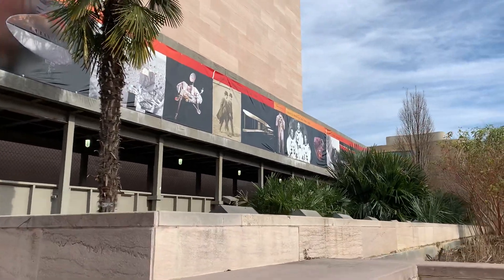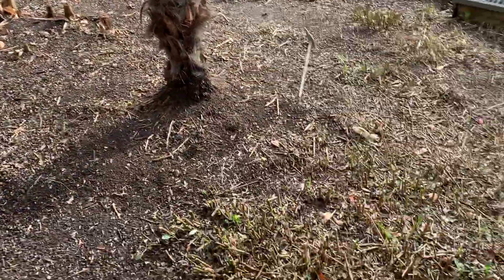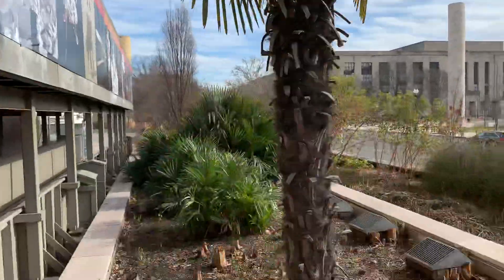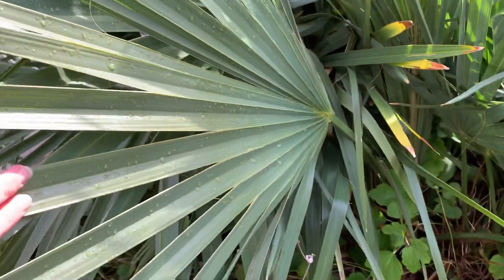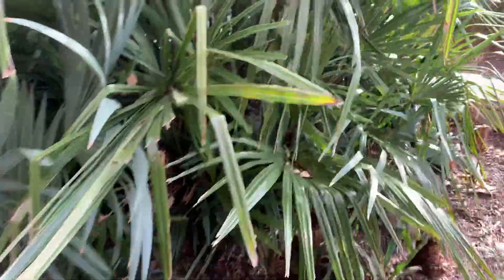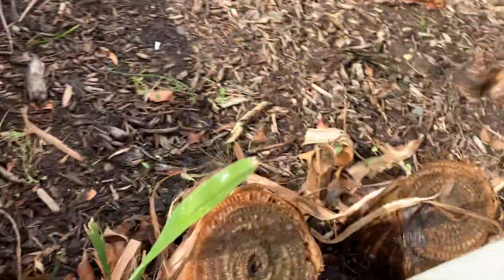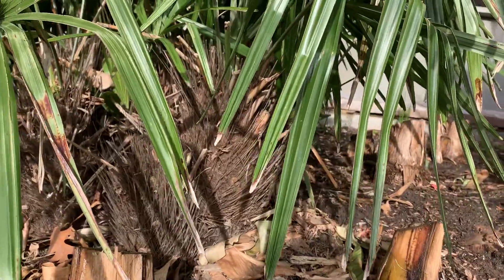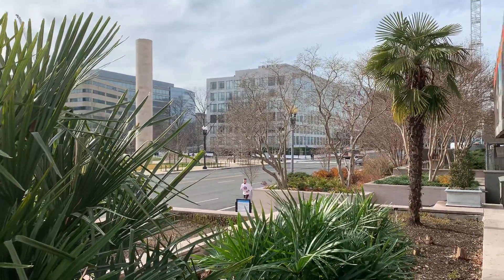The 3 Most Cold-hardy Palms in the World Growing at the National Air and Space Museum in D.C.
The three most cold-hardy palms in the world growing at the Smithsonian National Air and Space Museum in Washington, D.C. They are, in increasing order of hardiness, the windmill palm (Trachycarpus fortunei, the tallest arborescent or trunk-bearing palm in the world) dwarf palmetto (Sabal minor) and needle palm (Rhapidophyllum hystrix, the hardiest palm in the world).